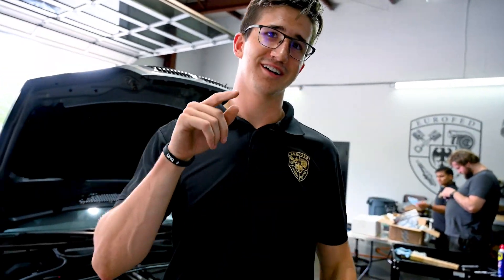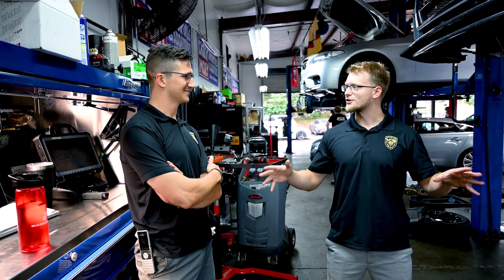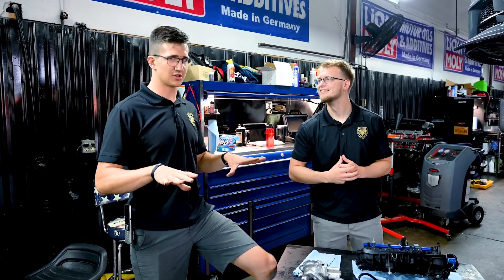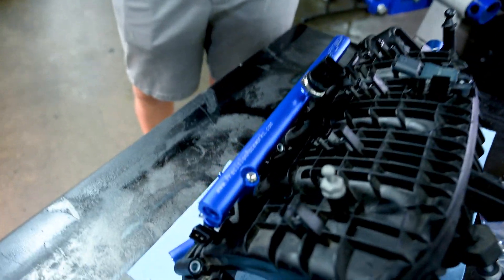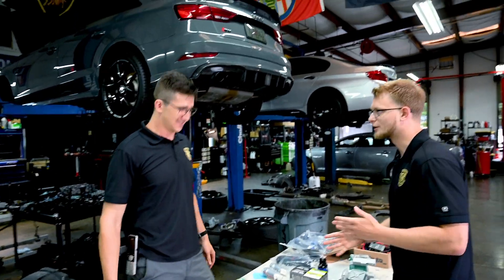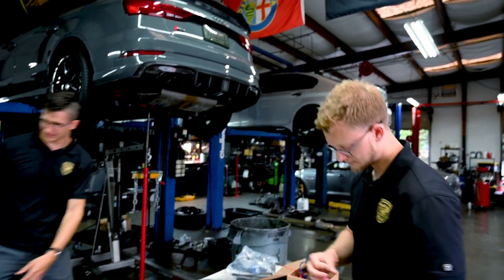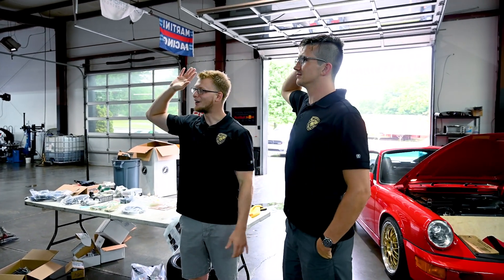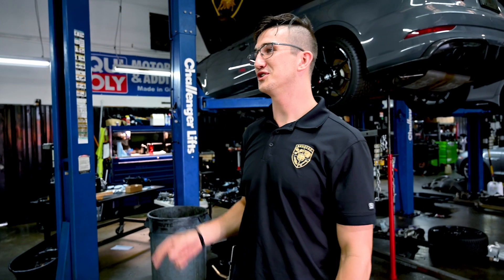600HP out of a 2.0T!?! | Big Turbo Audi S3 Build Pt 1 | Eurofed Builds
On this episode of Eurofed Builds we begin the process of of outfitting an Audi S3 with a Garrett G30-770 Turbo along with a full engine build and forged internals. With a Goal of 600HP, we highlight the supporting mods necessary to achieve that power reliably and be able to drive it every day!

Let us know down below what more you'd like to see from Eurofed!

0:00 Sneak peek of the video you are about to see
0:44 EDM DUBSTEP HOUSE MUSIC INTRO
1:05 The S3 build begins!
2:01 How this build came about
3:20 Supporting mods needed for a 600HP S3
5:20 PISTONS! RODS! VALVE SPRINGS!
6:45 Supporting mods cont.
10:00 What's been done to the S3 so far
11:22 Thanks for watching!
12:06 Bloopers and Outtakes

SERVICE | PERFORMANCE | REPAIR

Eurofed Automotive